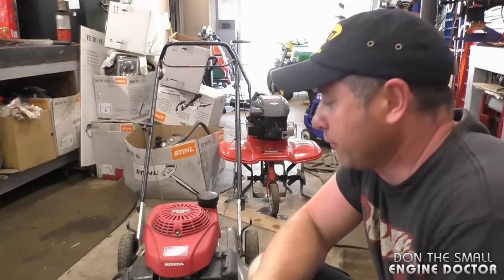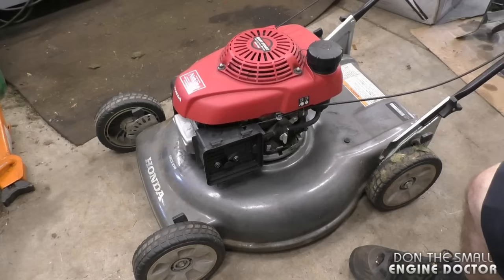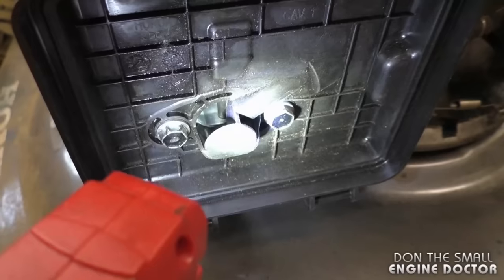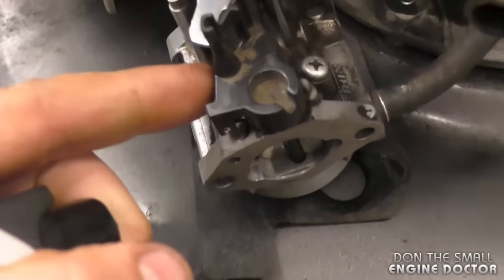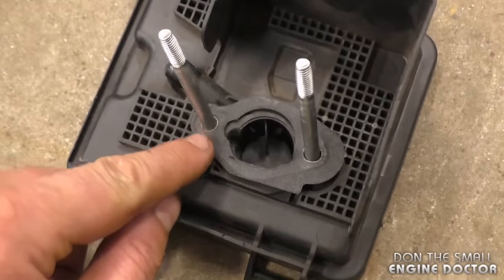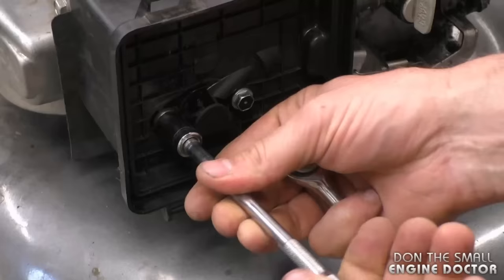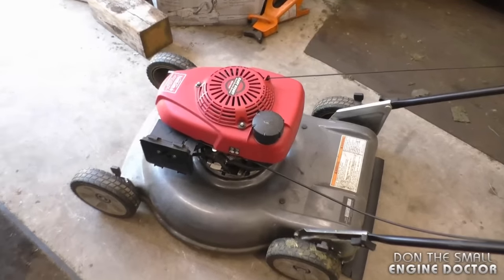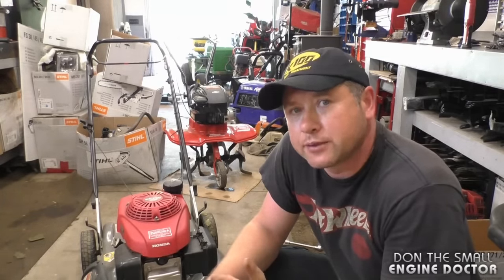Make Your Lawnmower Start On The First Pull Again - Honda Auto-choke Repair - Video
Make Your Lawnmower Start On The First Pull Again - Honda Auto-choke Repair
Fix 99% of Lawnmower non-starting issues by replacing this simple part!

Is your lawnmower hard to start? If you have a Honda lawnmower you may need to perform the simple repair in this video.

Part used in video is Honda number 16620-z8d-305

Whether it be a handheld, two stroke, two cycle engine like chainsaws, weed eaters, string trimmers, grass trimmers, line trimmers, hedge trimmers, strimmers, brush cutters, leaf blowers, or four stroke, four cycle units like lawn mowers, lawn tractors, snowblowers, pressure washers, generators, ride on mowers that need parts installed or replaced, I’m your go-to guy.